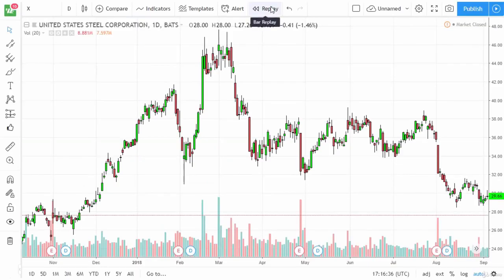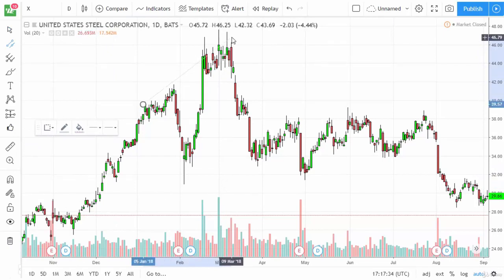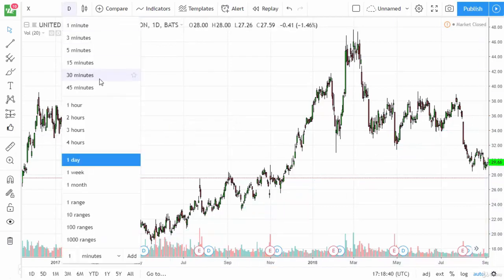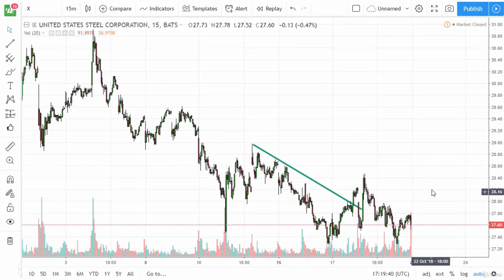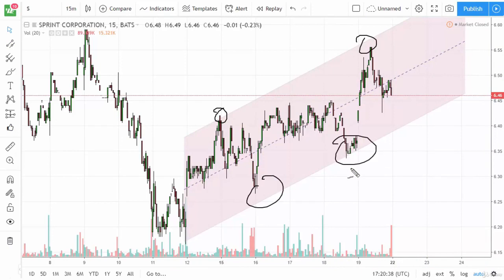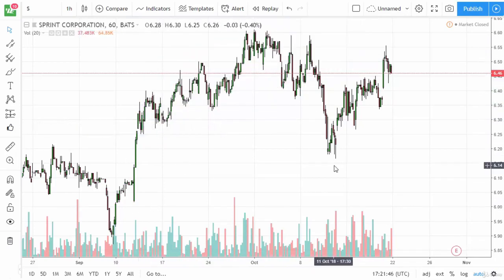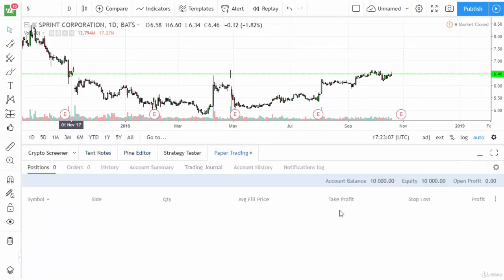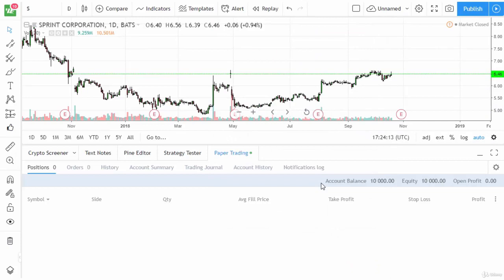003 How to Use Trading View For Chart Analysis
How to Use Trading View For Chart Analysis - (Day Trading Preparation)

Day Trading & Technical Analysis System For Intraday Trading Stocks, Forex, Crypto, Options Trading & Financial Trading

Learn All The Charting Tools, Trading Strategies And Profitable Hacks For Day Trading With Real World Examples!
Dedicated Support from the Course Instructors and the Learning Community. 100% Questions Answered Within 24 Hours!
How to Build a Solid Strong Foundation For Day Trading
How to Use TradingView For Chart Analysis & Paper Trading
How to Choose The Best Chart Time Frames For Day Trading
How to Use Different Day Trading Order Types
How to Short Sell & Deal With Short Squeezes
How to Avoid Blowing Up Your Account
How to Use Support & Resistance
How to Trade Profitable Technical Indicators & Overlays That Work Well For Day Trading
How to Identify Market Directions Using EMA
How to Identify Market Directions Using MACD
How to Identify Overbought and Oversold Conditions Using RSI
How to Use Bollinger Bands to Buy Low Sell High
How to Trade Profitable Chart Patterns That Work Well For Day Trading
How to Trade Broadening Tops and Bottoms
How to Trade Wedges and Triangles
How to Trade Flags and Pennants
How to Trade Gaps
How to Trade Double Tops and Bottoms
How to Trade Rounding Tops and Bottoms
How to Trade Diamond Tops and Bottoms
How to Trade Cup and Handle
How to Trade Head and Shoulders
How to Trade Dead-Cat Bounces

Is there a pattern to commodity prices? Can you predict future prices based upon past performance? These questions are ones every commodity market participant wonders about. To answer these questions requires study of the factors that influence market prices. To accomplish this task there are two methods available to the market analyst, fundamental and technical.

Fundamental analysis is based upon the traditional study of supply and demand factors that cause prices to rise or fall. Such factors include drought, flood, war, politics, exchange rates, inflation and deflation. The previous section on supply & demand and stocks/use ratios are methods used by fundamentalists to arrive at an estimate of the equilibrium market price of a commodity over time in order to determine if the current market price is over or undervalued.

Technical or chart analysis, by contrast, is based upon the study of the market action itself. While fundamental analysis studies the reasons or causes for prices going up or down, technical analysis studies the effect of the price movement itself. Technical analysts claim that markets do trend and that by charting market prices you can control commodity price risk management. They further claim that by combining the use of price charts with appropriate marketing tools and pricing strategies can have a major positive impact on your profitability and, therefore, the long term survival of your business. Charting can be used by itself with no fundamental input, or in conjunction with fundamental information. You will find that as you become more skilled in charting and technical analysis, that the illusion of randomness in the commodity market will gradually disappear. This will lead to more confidence in making those very crucial marketing decisions.

In this section of the course you will learn what technical theory is, how to construct daily, weekly, and monthly bar charts. You will also explore the basic concepts of trend, trend-lines, price support, price resistance, volume and open interest. Finally you will learn how to use all of these tools to confirm price action or to warn of impending price trend changes as you do some price forecasting of your own.